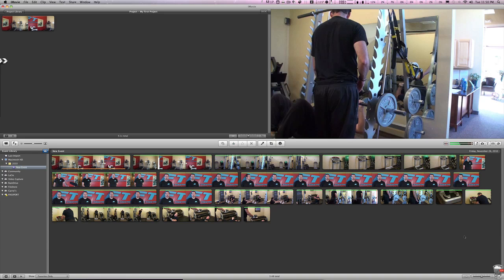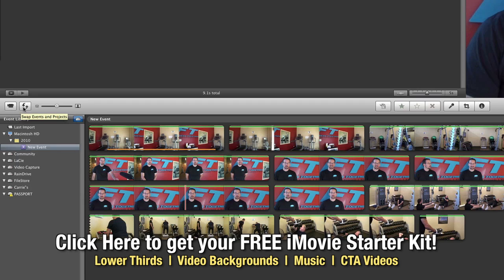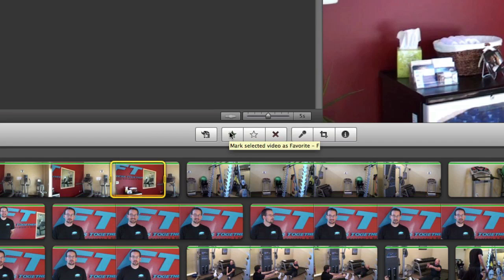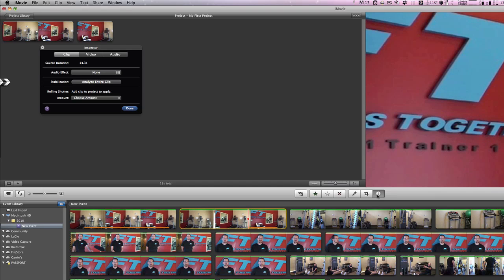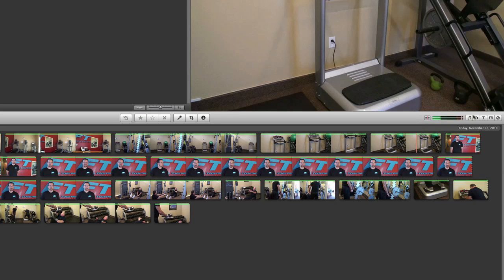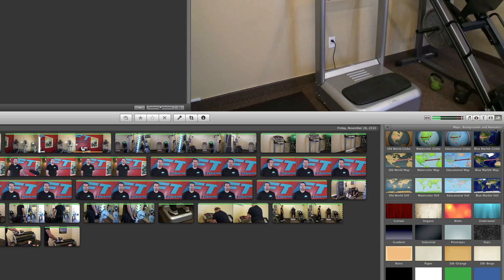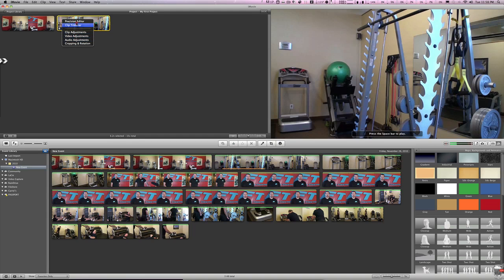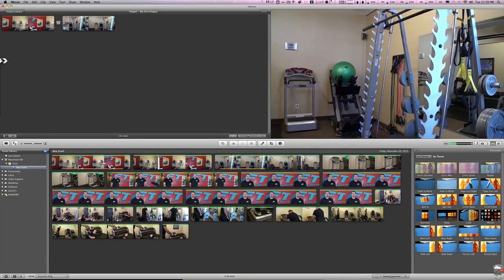How to use iMovie (Part 1) - iMovie Tutorial Videos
How to Use iMovie (Part 1) - Get a FREE iMovie starter kit with graphics, music and animations for your videos

In this iMovie tutorial video we discuss all the ins and outs of iMovie 11 including where to find all the tools and how to use them.

All your video, all in one place.
Chances are, you have a camcorder, a digital camera, or an iPhone — and maybe all three. That means one thing: You have a ton of great video. iMovie puts it all in one place and organizes it for you so your video is easy to browse and fun to watch. Just plug in your device, open iMovie, and start importing your video. It appears in your Event Library — the one place you'll find everything you've ever recorded. Just like photos in iPhoto, videos are organized by Events. And as your collection grows, you can rate clips as "favorite" or "rejected," tag them with preset or custom keywords, and filter them so you can find the best scenes (or hide the ones you're not thrilled with).

Drag-and-drop moviemaking.
If you know how to drag and drop, you can make a movie in iMovie. Here's how easy it is: Just drag your favorite clips into the project area and arrange them however you like. Drag in titles and transitions. Drop in photos. Add a song from iTunes or GarageBand for your soundtrack. The end.

Make the cut.
Editing in iMovie makes perfect sense, thanks to the simple, friendly interface. Every clip appears as a dynamic filmstrip that lets you preview the action at a glance. Move the pointer over the filmstrip to skim your video. Select clips and parts of clips just as you select text, then adjust them until what's in your head appears on the screen.
Add some photos.
When your action flick has too much action, maybe it's time for some stills. iMovie imports your photos from iPhoto, Aperture, or Photo Booth. You can apply pan and zoom motion effects to give it a documentary feel. iMovie even detects faces in your photos to ensure that they remain in the frame.
Edit audio, too.

What's great video without audio? iMovie gives you all the tools you need to make your movie sound as good as it looks. Use multiple audio tracks for music and sound effects — even record a voiceover track right in iMovie. New audio controls let you cut down background noise. And new audio effects make you sound like a professional radio host, a space alien, or nearly anything in between.
Every movie needs a theme.

Turn your T-ball video into sports highlights. Make a graduation a news story. Or create a comic book from your family vacation. Themes make your movies look fun and professional, and they're easy to apply. Just choose a theme and iMovie does the rest, adding animated titles and sophisticated transitions automatically. You can even customize your titles.

Animate your travels.
With travel maps in your video travelogues, everyone who watches comes along on the adventure. Choose from four different 3D globe or flat map styles, select your location (or locations), and iMovie builds an animated map. If you want to change its look, just drag a different map on top of your current one.
Be an online sensation.

Upload your movie directly to Facebook and CNN iReport. If you have a YouTube or Vimeo following, export your movie at an amazing 1080p resolution and share it in stunning HD.

How to use iMovie